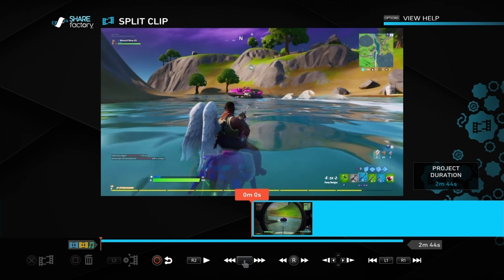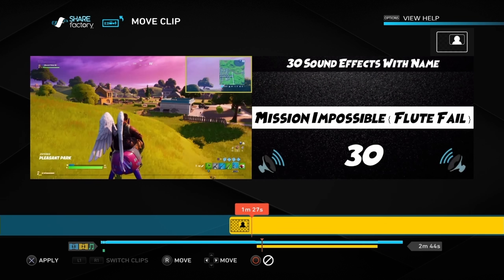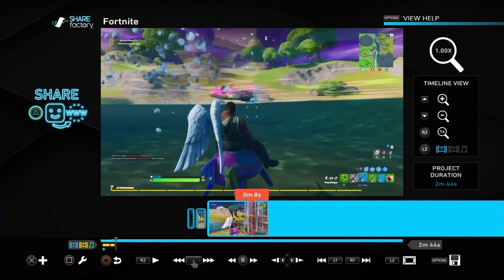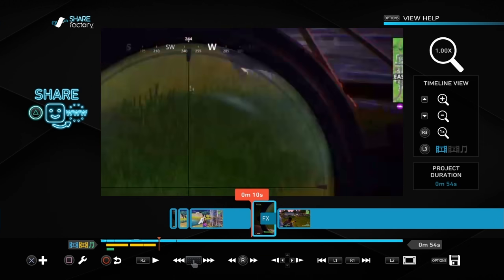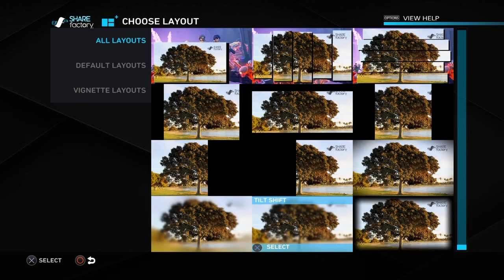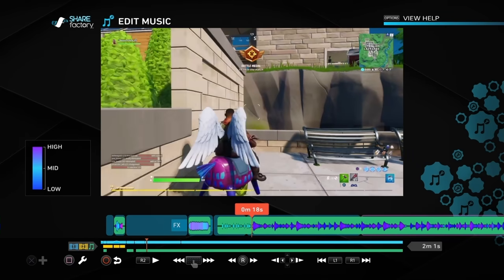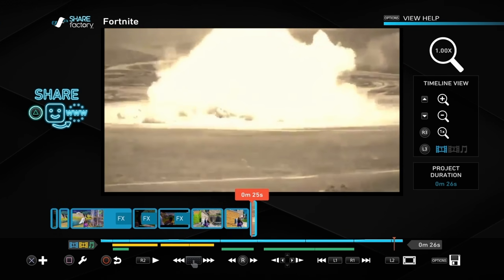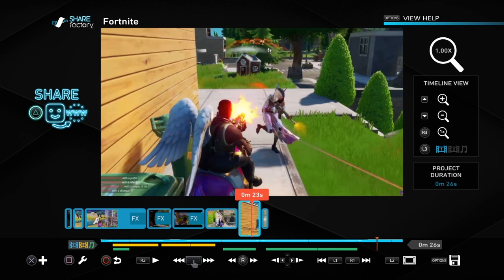HOW TO EDIT LIKE CEEDAY SHARE FACTORY TUTORIAL / Free editing software - 2020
SHAREfactory™

Lemme know if i forgot anything and yeah sub or i will eat u grandmas whole fridge